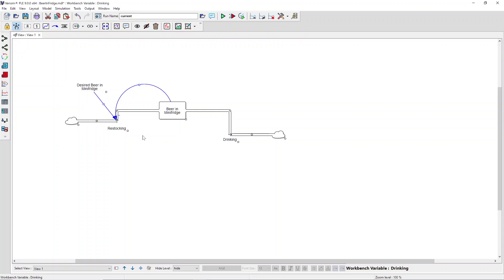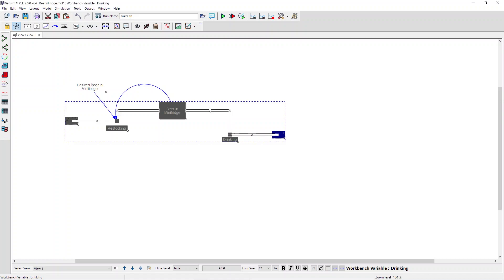Layout Options in Vensim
Short how-to video specifically for the updated interface in Vensim v9